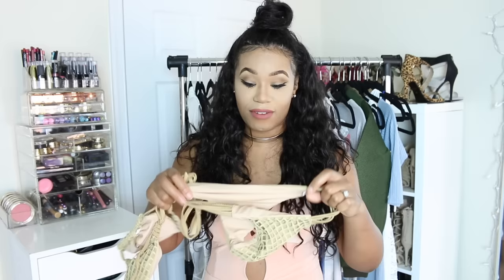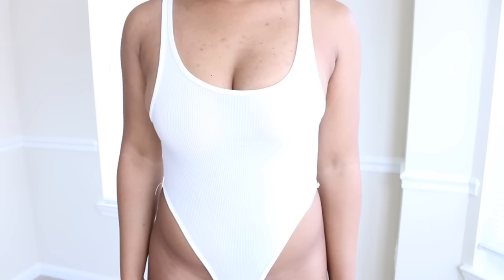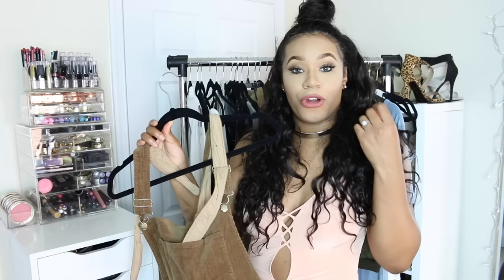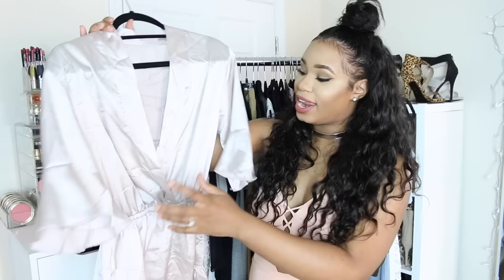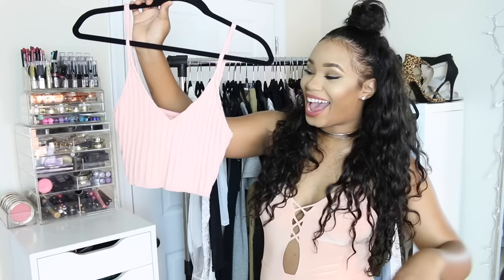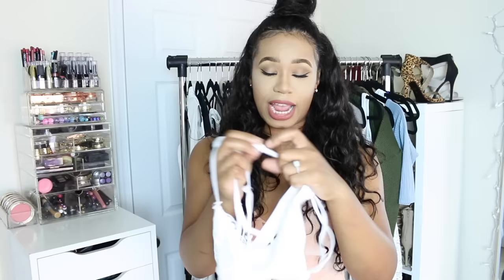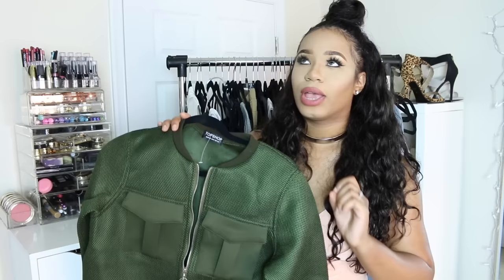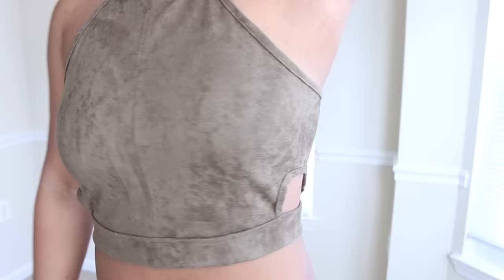HUGE ZAFUL SWIMSUIT + BIKINS GIVEAWAY + FASHION TRY-ON HAUL 2016! | BeautybyGenecia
ZAFUL SPRING HAUL! ZAFUL SWIMSUIT TRY-ON HAUL! SUMMER TRY-N 2016 HAUL! ZAFUL TRY-ON HAUL!

If you are aware of any editing mistakes, I apologize. My mom was in surgery when I edited this video. I didn't have my earphones and I had to be mindful of others around me, so I could barely hear me at times but I was dedicated to keep this momentum of uploading everyday. I hope you guys can understand.

Earned 10,000 in 6 months like I did!

Rules:
1. Upload your bikini group shoot.
2. Tell us your summer trip
3. @zaful and zafulbff in the caption so we can find your post

We will pick 8 best shots, the winner and the winner’s friend can get the customer-made bikinis which are made by ZAFUL designers.

if you made it this far comment "back at it again with the hauls"